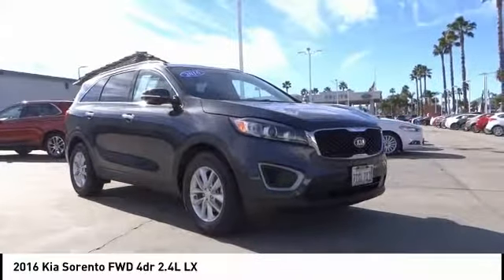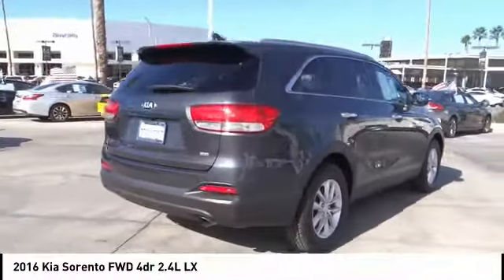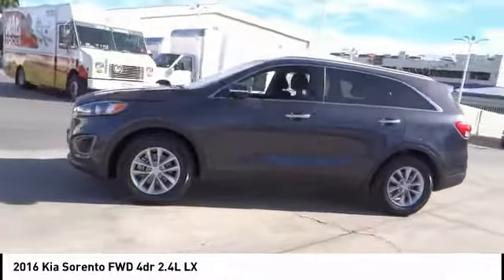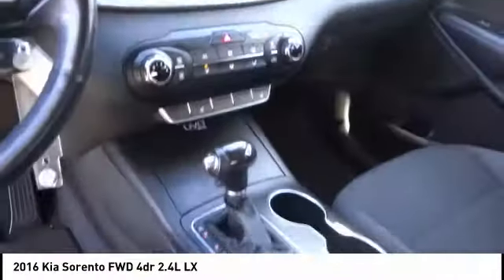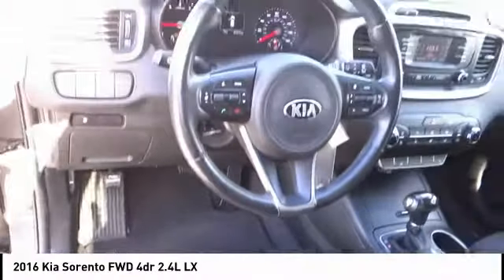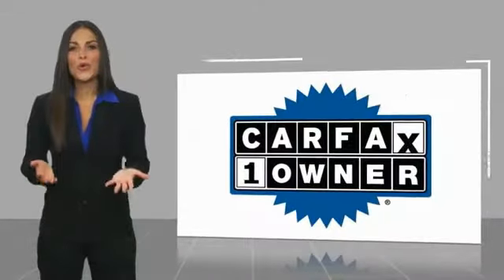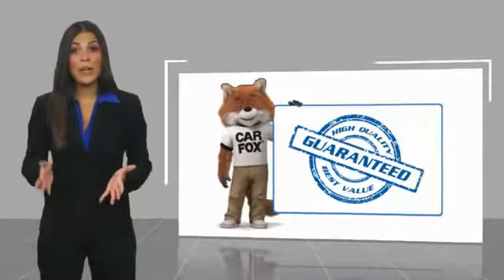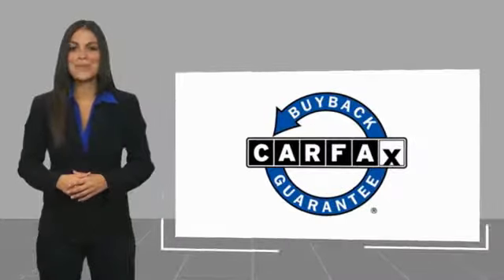2016 Kia Sorento RIVERSIDE,TEMECULA,SAN BERNARDINO,MORENO VALLEY,FONTANA S80879A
2016 Kia Sorento FWD 4dr 2.4L LX

Fritts Ford
8000 Auto Drive

FRITTS FORD, PROUDLY SERVING RIVERSIDE, TEMECULA, SAN BERNARDINO, MORENO VALLEY, FONTANA, AND SURROUNDING CALIFORNIA LOCATIONS. THIS PLATINUM GRAPHITE 2016 Kia SORENTO IS EQUIPPED WITH A Engine: 2.4L DOHC GDI I4, AUTOMATIC TRANSMISSION, AND RECEIVES AN ESTIMATED 21 City/29 Hwy MPG. 2016 Kia SORENTO FWD 4dr 2.4L LX Platinum Graphite 2016 Kia Sorento LX FWD 6-Speed Automatic with Sportmatic 2.4L DOHC Fresh oil change; Ready to take home today!; Sorento LX; 4D Sport Utility; 2.4L DOHC; 6-Speed Automatic with Sportmatic; FWD; Platinum Graphite; black Cloth. Recent Arrival! 21/29 City/Highway MPG Awards: * 2016 KBB.com 10 Best SUVs Under $25;000 Fritts Ford; New & Used Ford Dealer Serving Riverside; Corona; San Bernardino; Moreno Valley and Fontana; Invites You to Become a Ford Savant. People wishing to upgrade to a new 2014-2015 Ford Fusion; Focus; F-150; Explorer or Escape are invited to visit our showroom and take a test drive today. When it comes to our pre-owned car inventory at Fritts Ford; we go the extra mile in making sure that each and every model that gets slated for sale undergoes a thorough inspection first. Stock #: S80879A | VIN: 5XYPG4A30GG165559 | 2016 Kia Sorento Fritts Ford